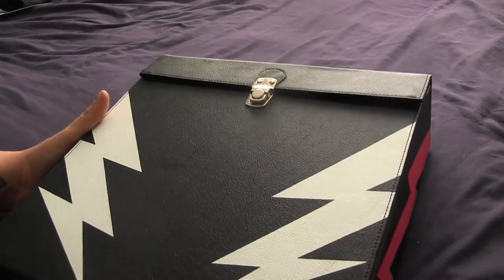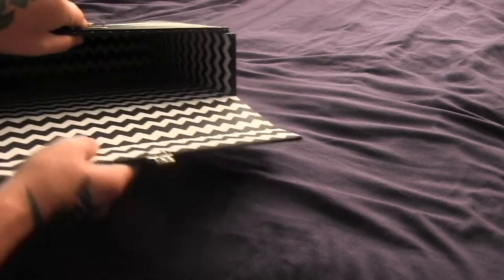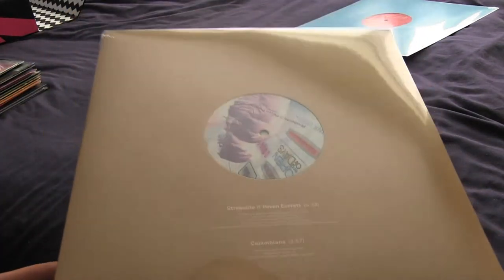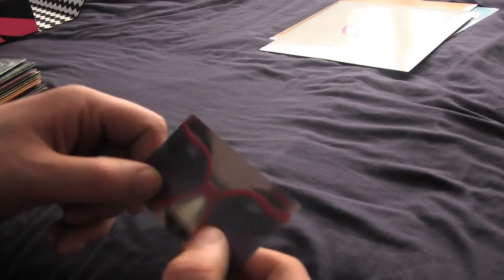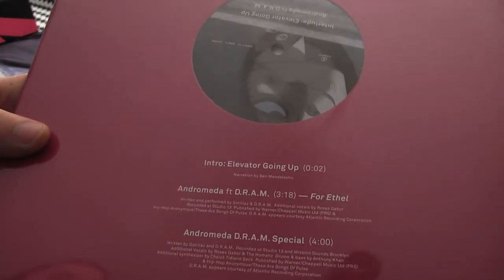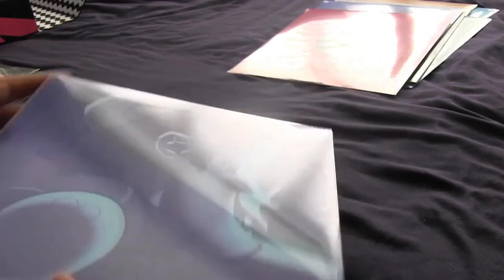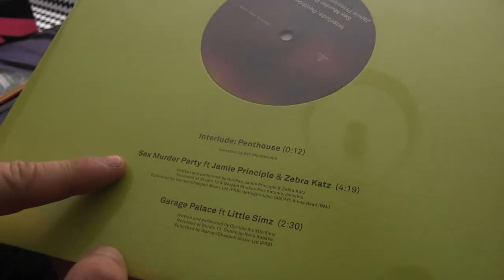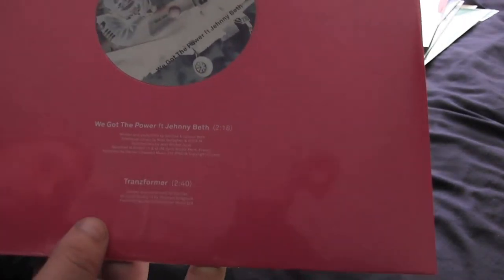Gorillaz- Humanz Deluxe Vinyl Set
This one was so big it warranted its own video!